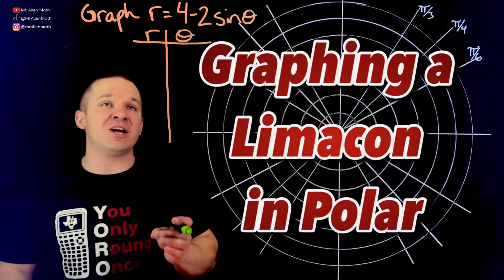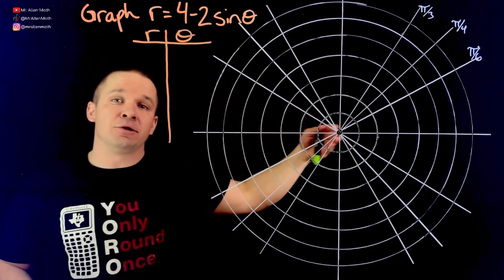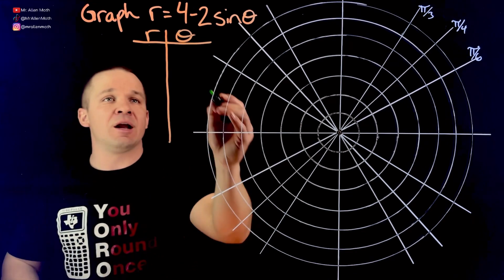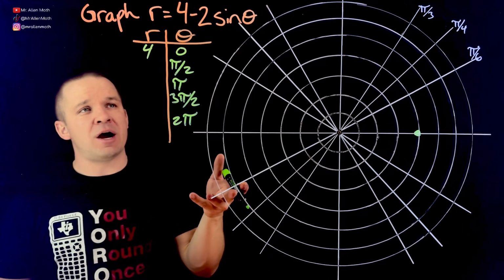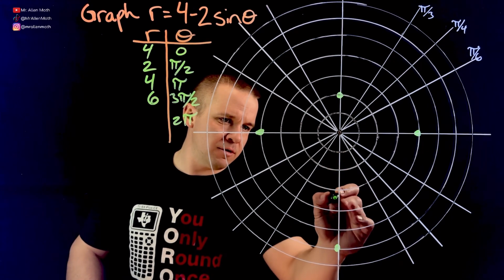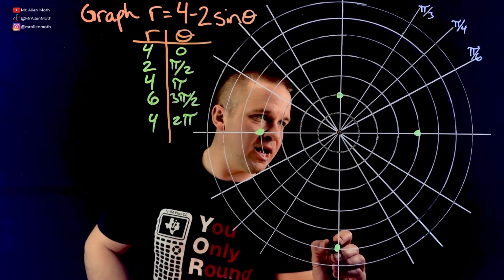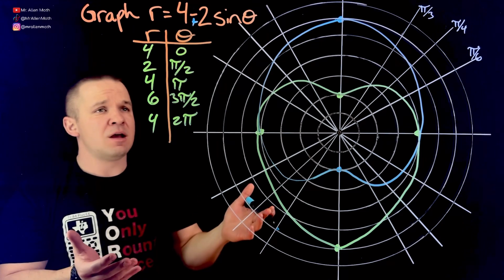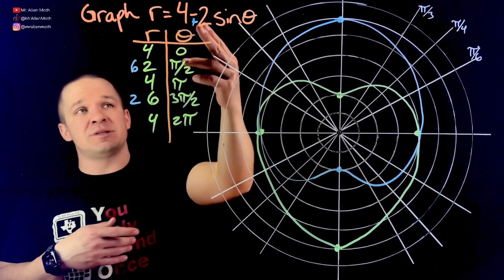Graphing a Limacon in Polar (No Loop, Sine Graph)